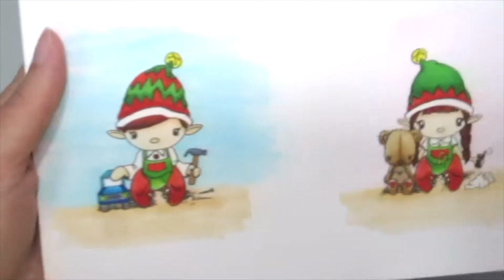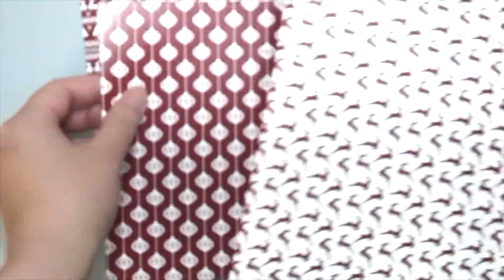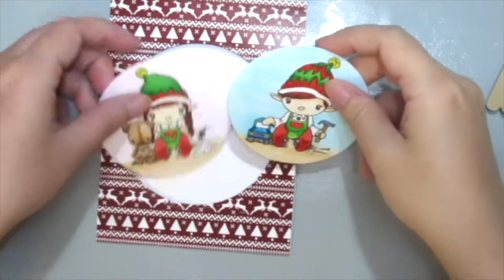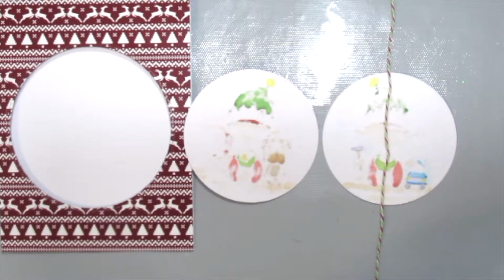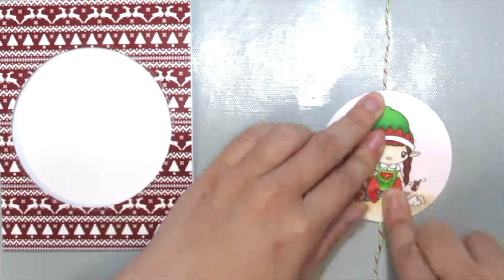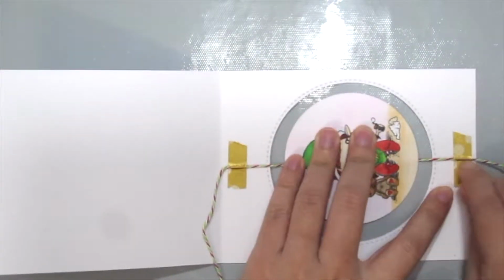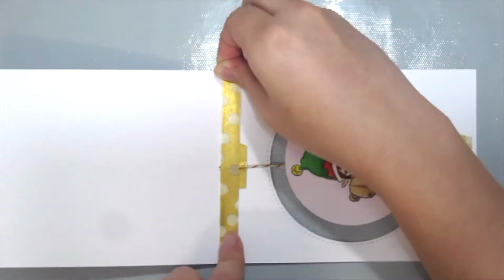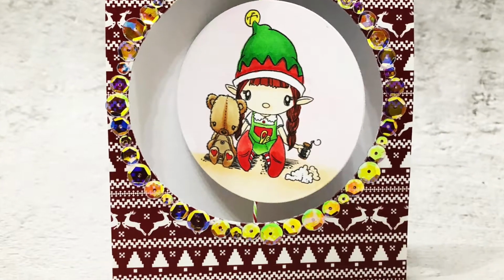ScrappyScrappy - Easy Christmas spinner card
- Unity Stamp "Holiday Helpers"
- Unity Stamp sequins
- Unity Stamp Red Christmas paper pack
- Copic markers
- Trendy Twine Christmas mint

Jingle Bells by Jingle Punks